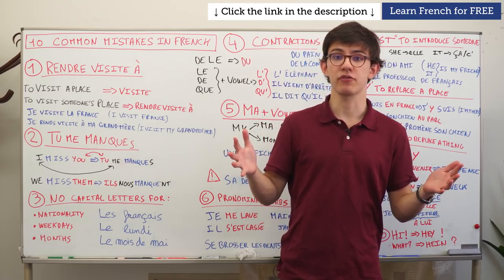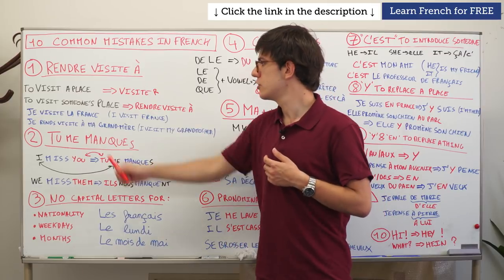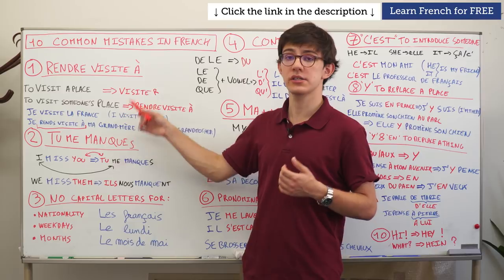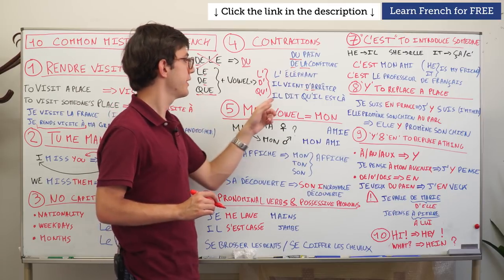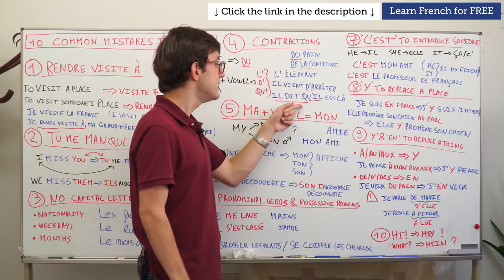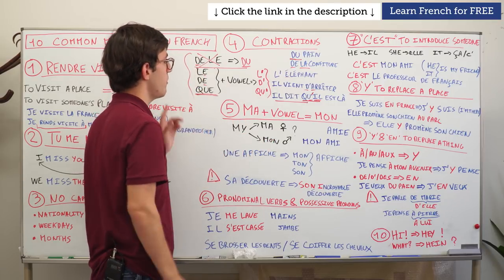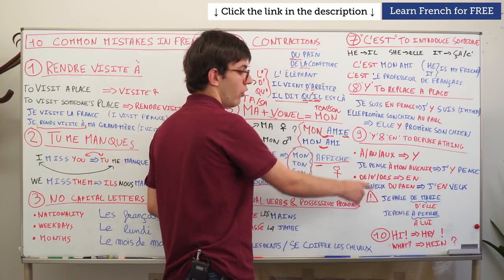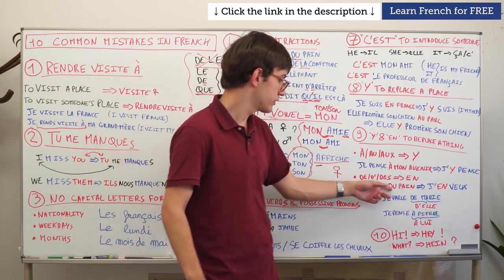10 Mistakes French Beginners Always Make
Click here and get the best resources online to master French grammar and improve your vocabulary with tons of content for FREE! ↓ Check How Below ↓

In this French grammar lesson you will discover the 10 most common mistakes French beginners always make! Are you ready to improve your French speaking skills?

Our French host gives you easy to understand explanations. This is THE FASTEST way to easily take your French ability to the next level!